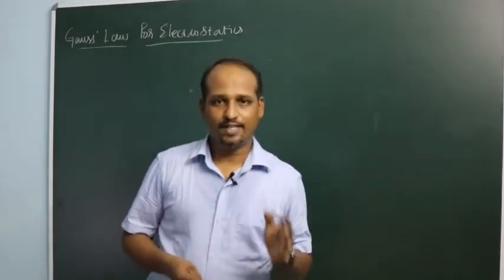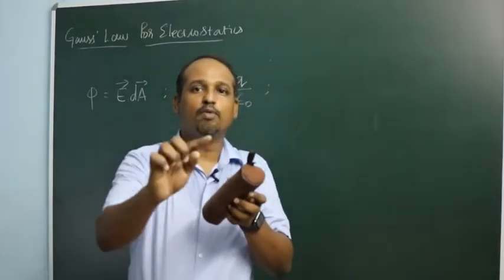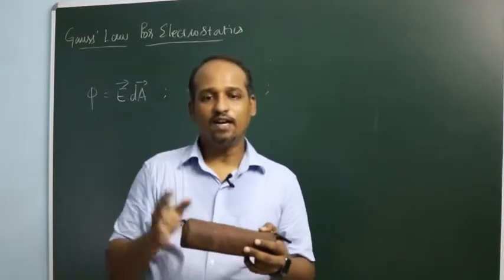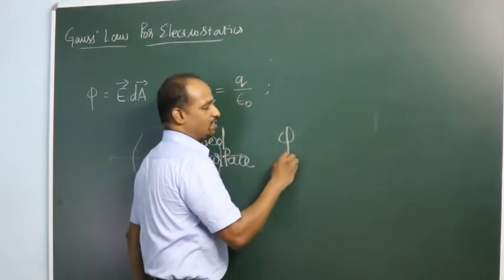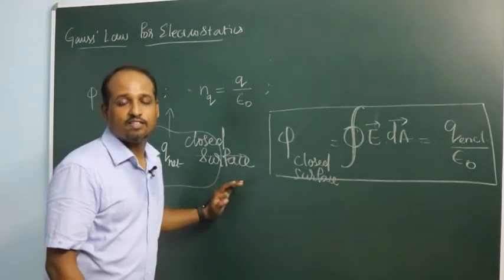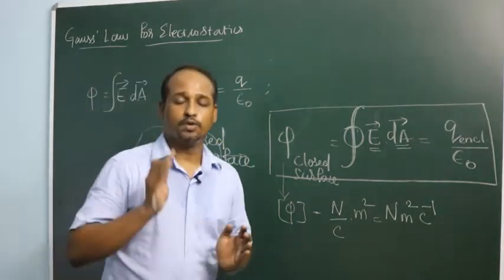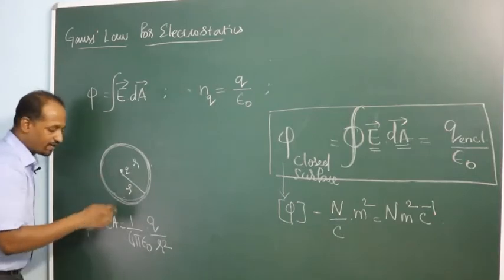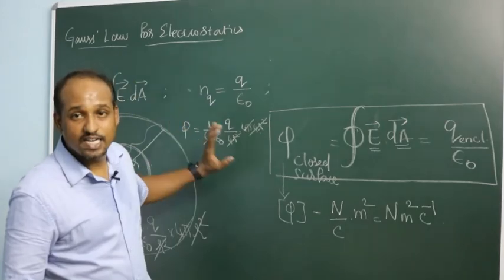Gauss Law | Electrostatics | CBSE | Samacheer Kalvi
Gauss law for electrostatics discussed for closed hypothetical surfaces called Gaussian surfaces